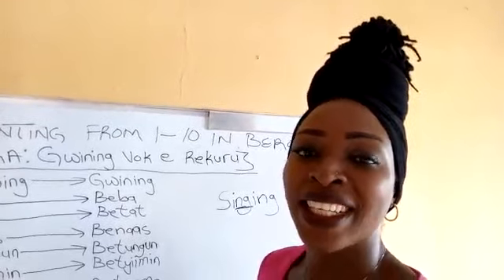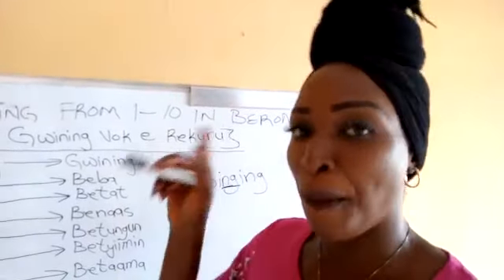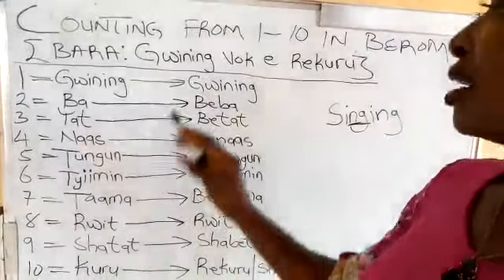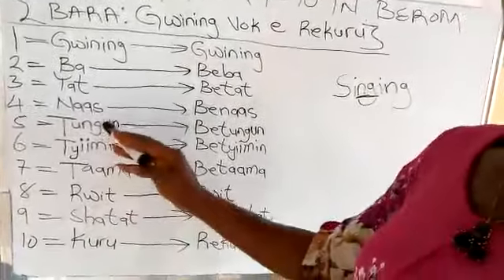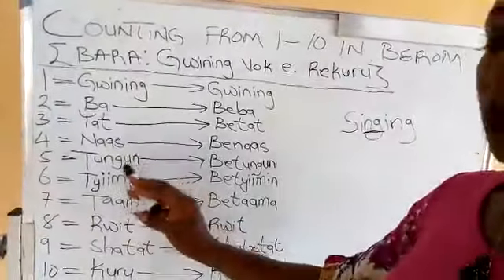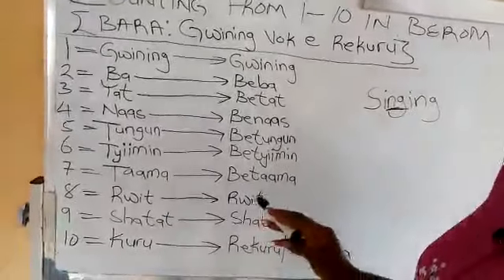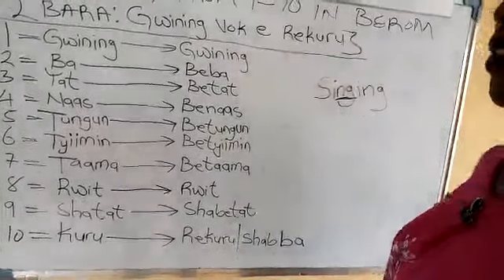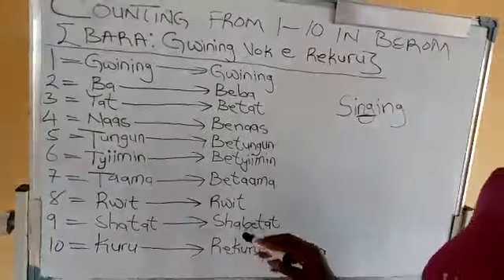COUNTING FROM 1-10 IN BEROM